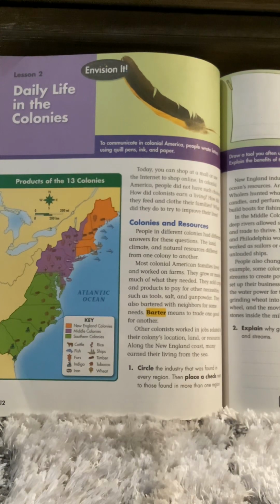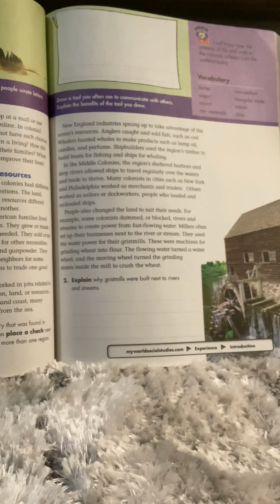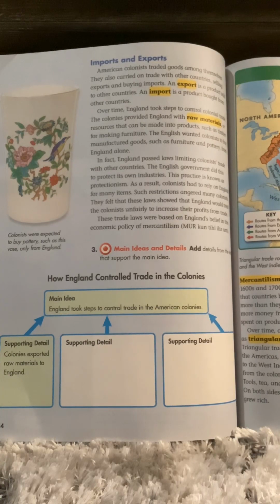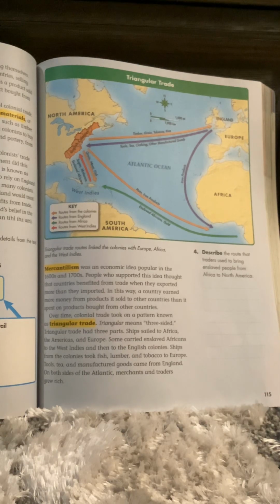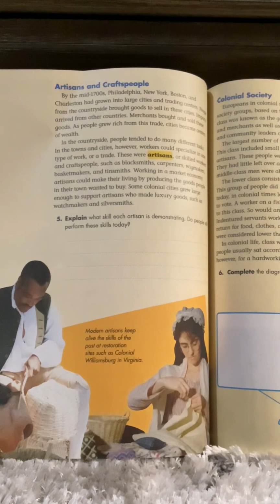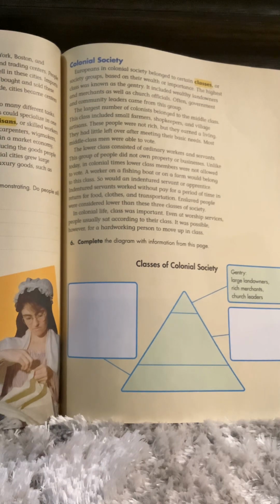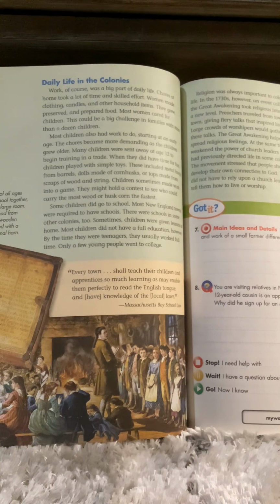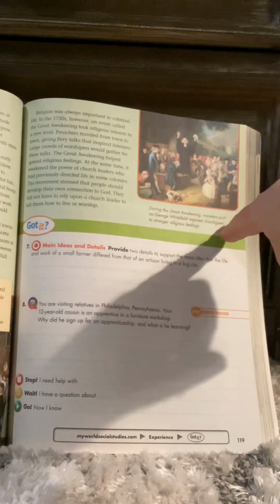Chapter 4 Lesson 2